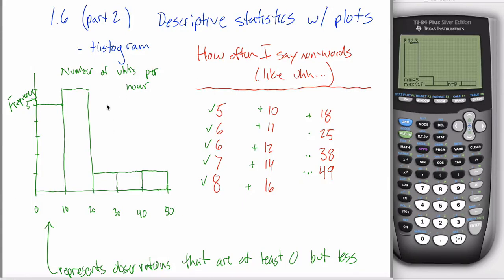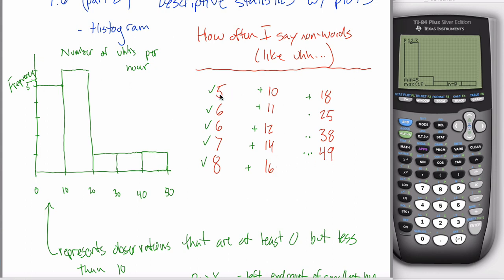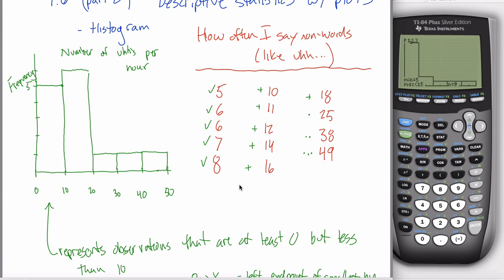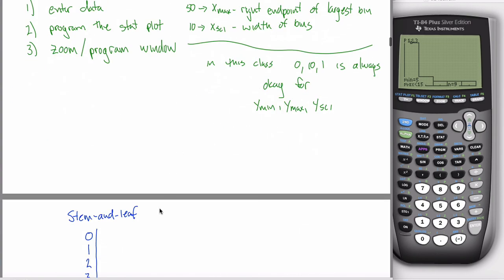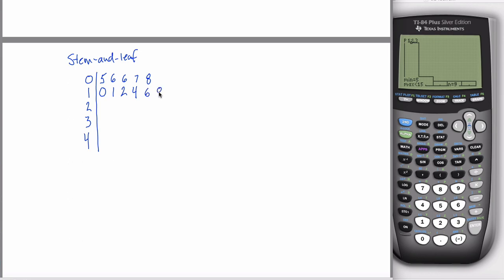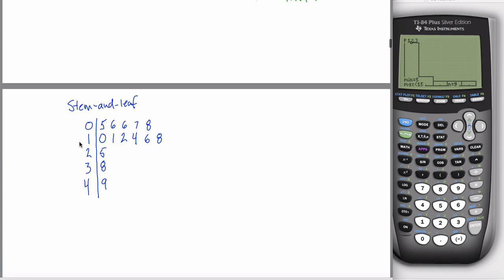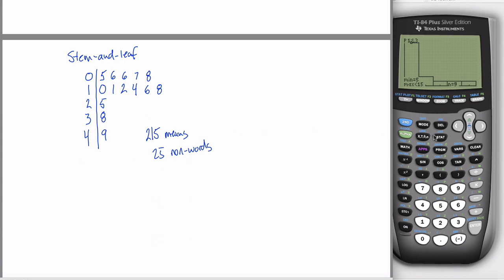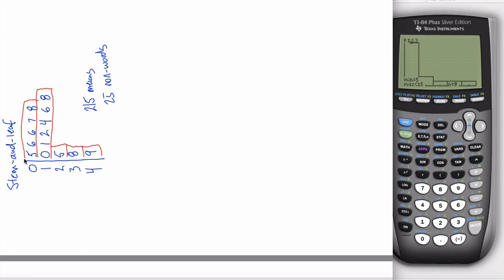Stem and Leaf Plot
Creating a Stem-and-leaf plot from data